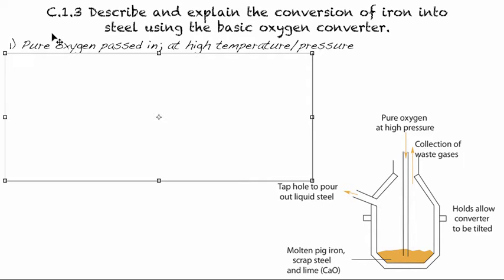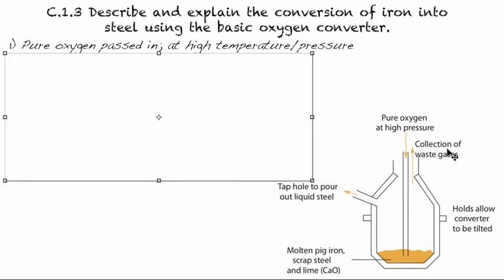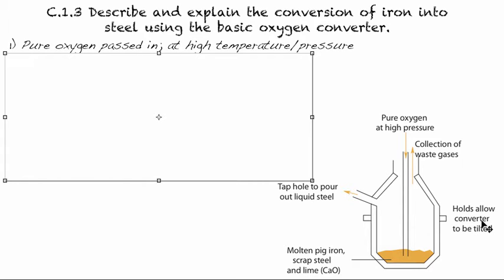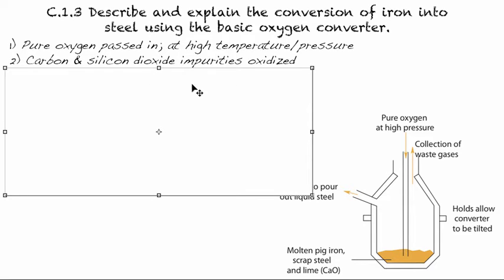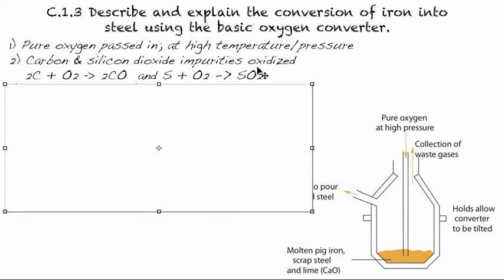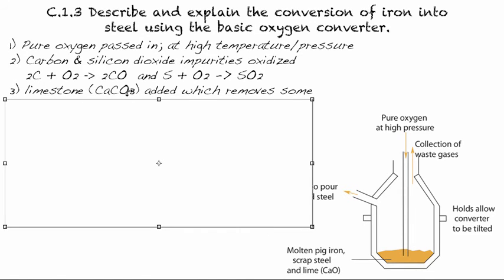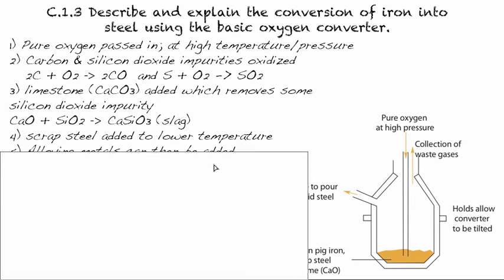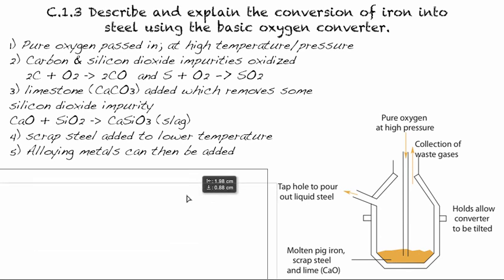C.1.3 Describe and explain the conversion of iron into steel using the basic oxygen converter.